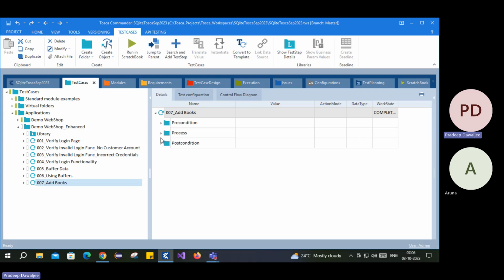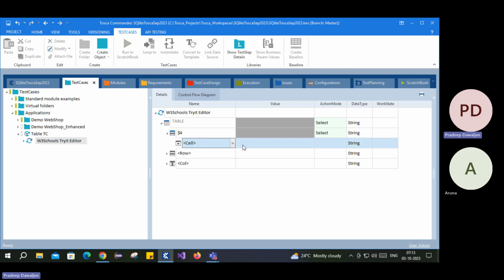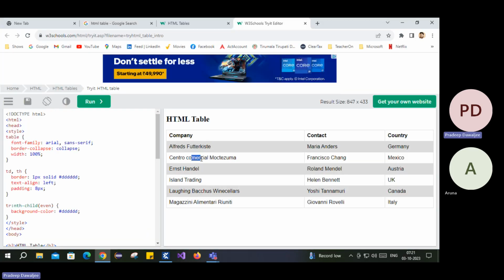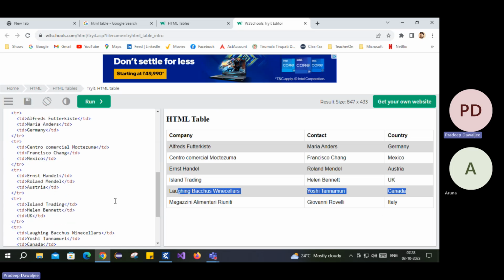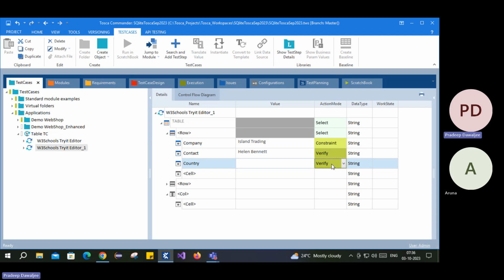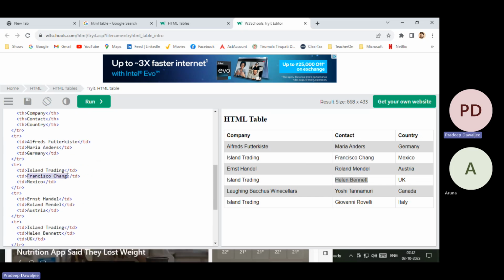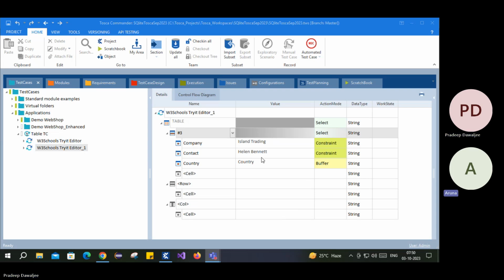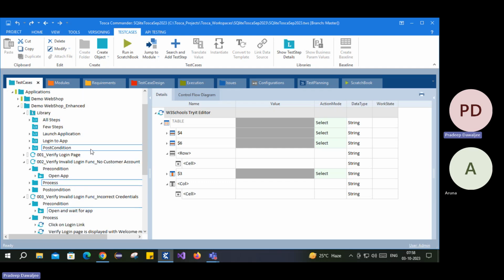Tosca Automation from Scratch - Day13